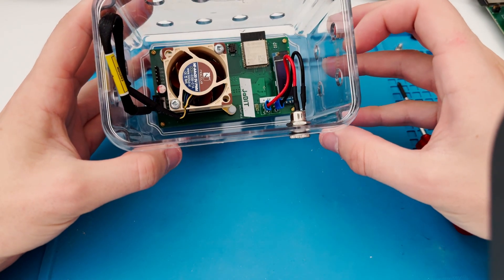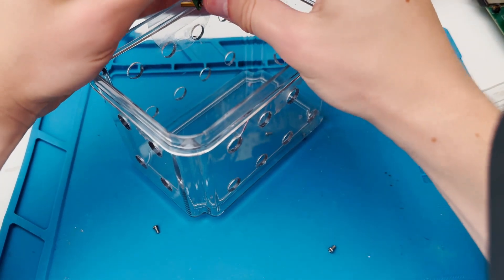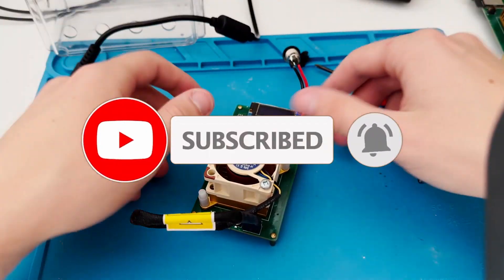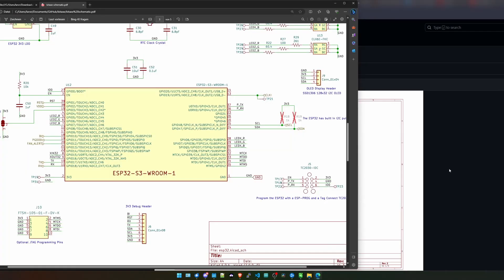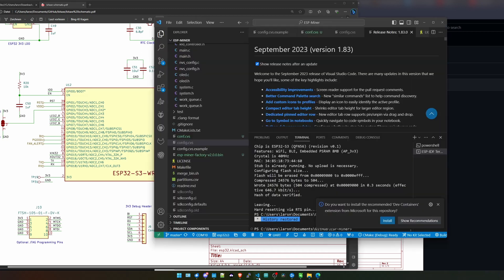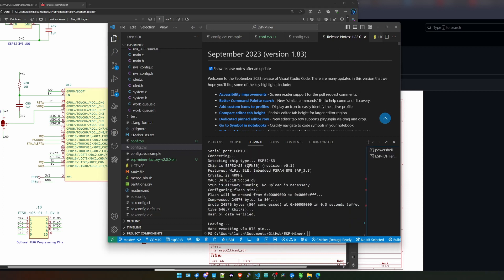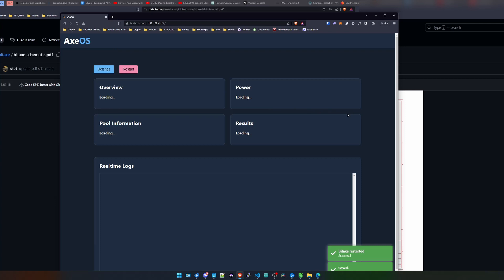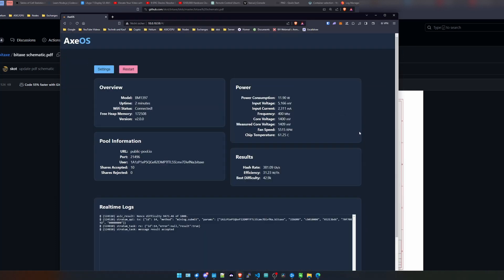Fixing a Bitaxe (kinda)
In today's video I helped a viewer that had issues flashing the right firmware onto it so I want to take you through the process how to do it.